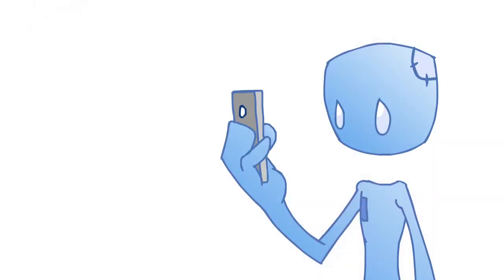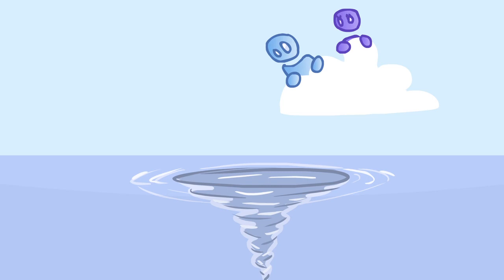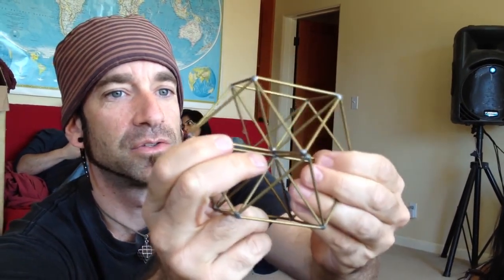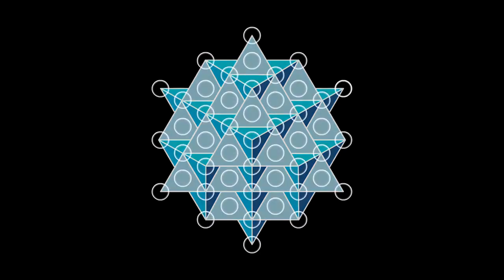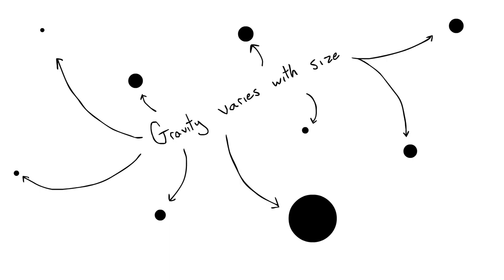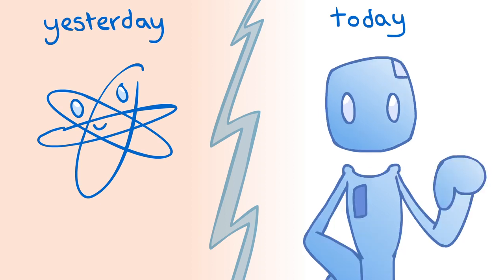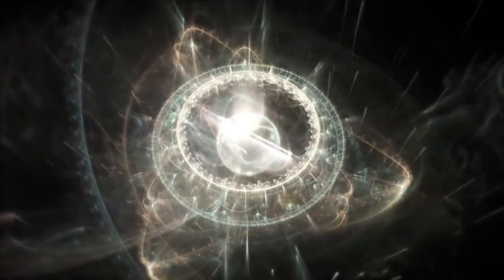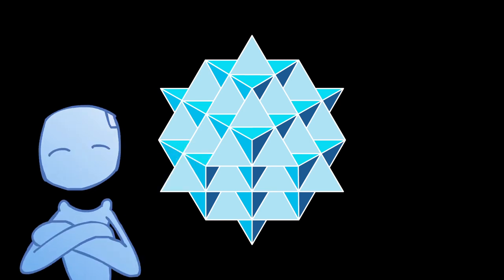The Vacuum of Space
This video is about the vacuum of space and how our current perception of space and vacuums work.